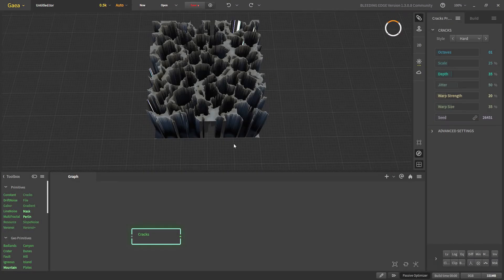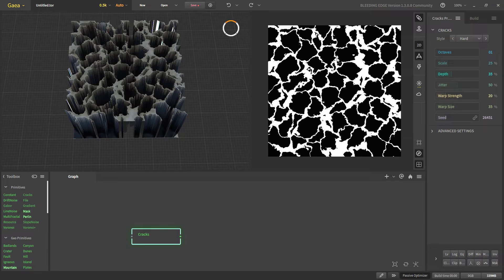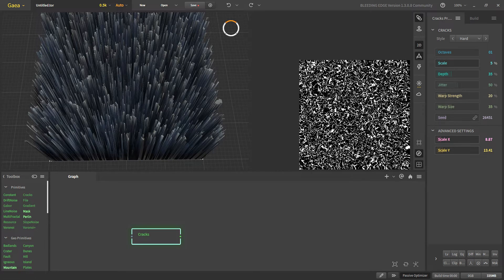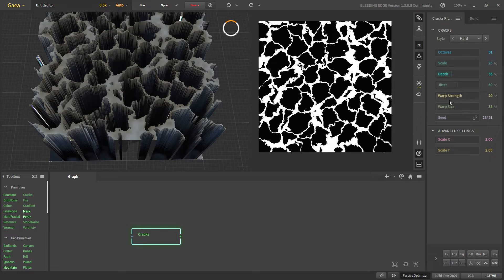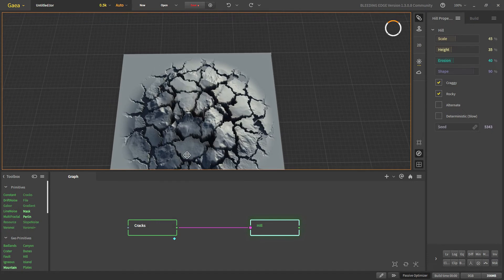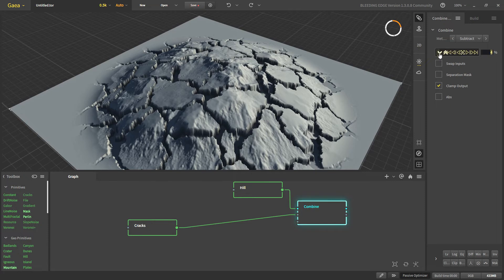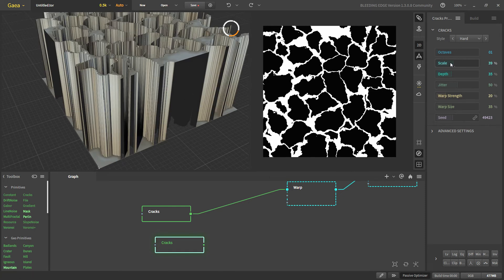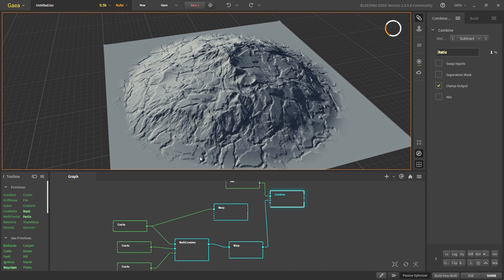QuadSpinner Gaea : What Sorcery is this CRACKS NODE?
What is CRACKS Node? Learn about the node and a few common techniques to use it with this short video explaining how we can use Cracks Node to get all kinds of cracking details. We are using QuadSpinner Gaea 1.3 Bleeding Edge for the tutorial.

New to Gaea?

0:00 Node Properties
2:12 Techniques